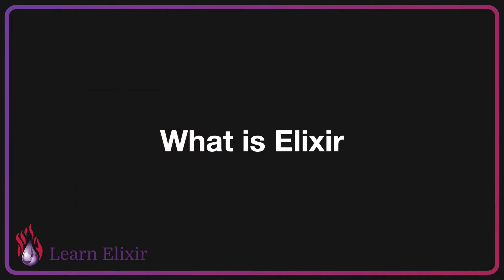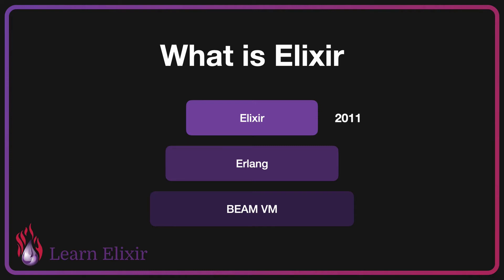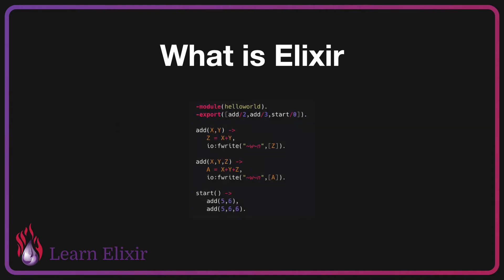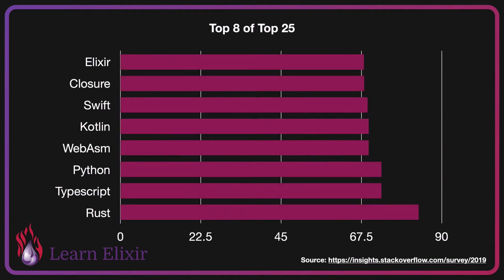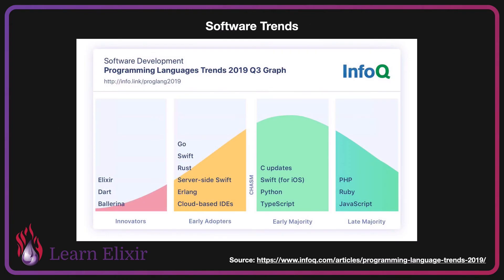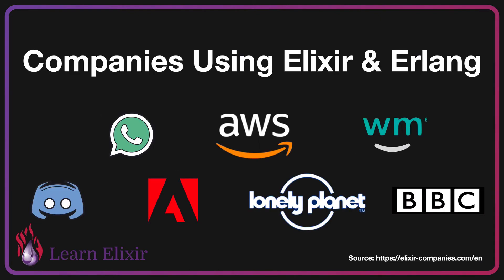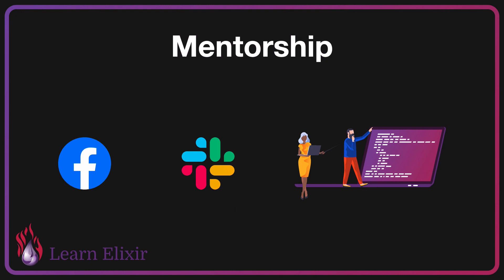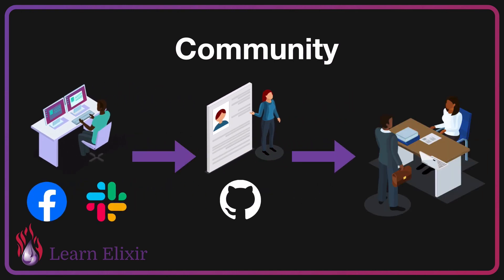An Introduction to Learn-Elixir.dev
Upskill with Learn Elixir - Fast Track to Senior Status